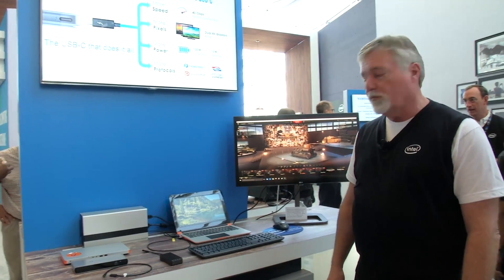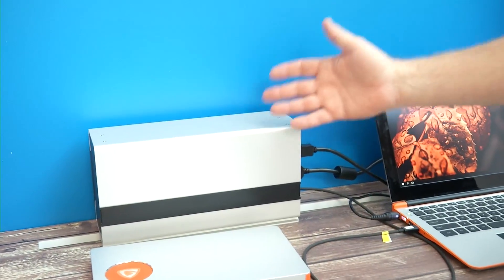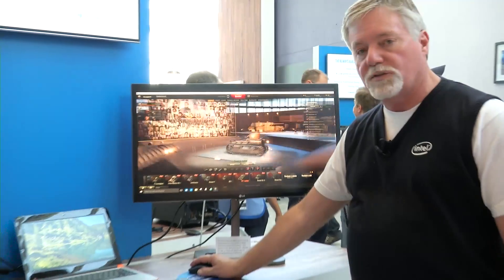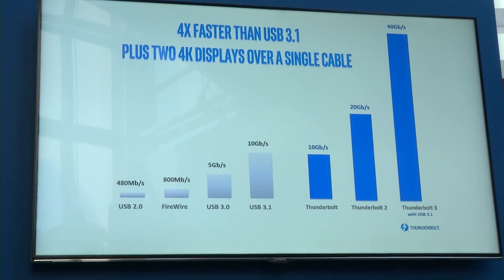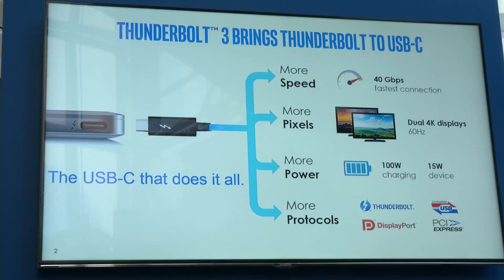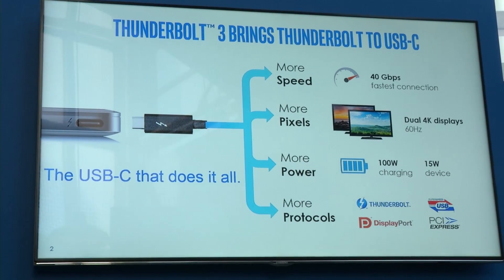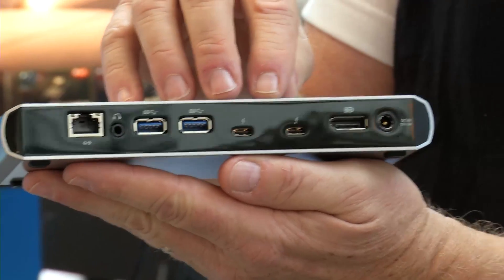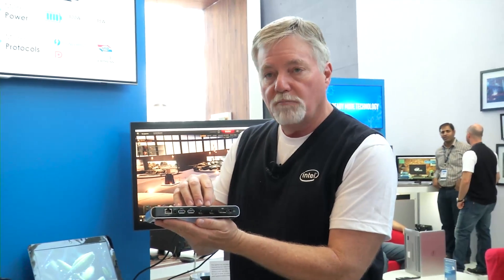Thunderbolt 3 External Graphics Demo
Matt Vaughan, Thunderbolt Senior Technical Marketing Manager, Intel, demonstrates using an external graphics card via Thunderbolt 3 at IDF 2015.